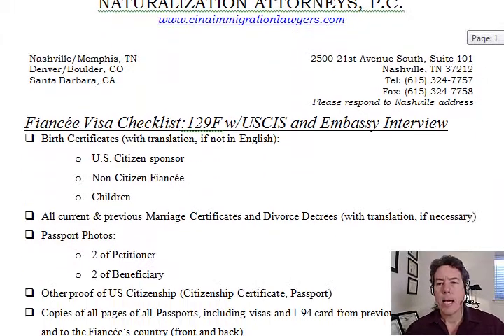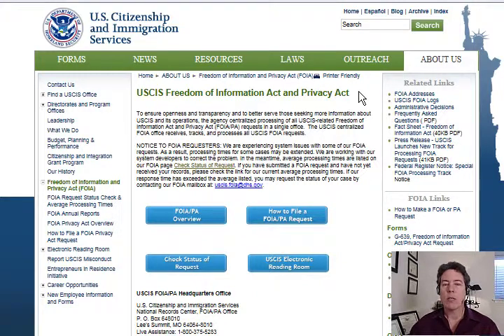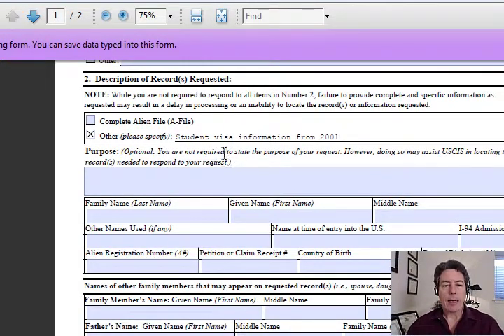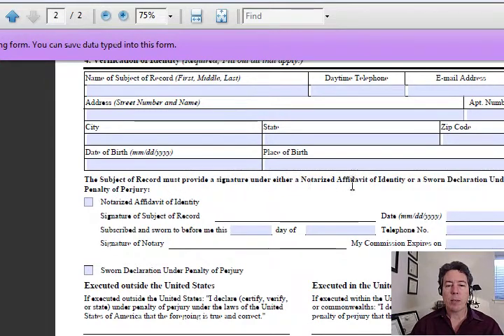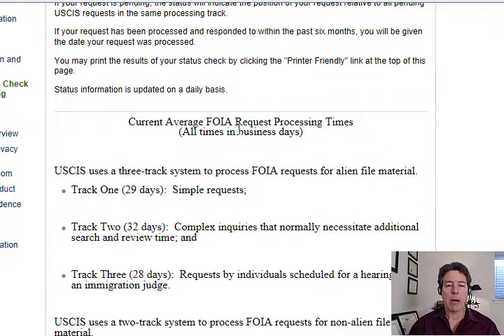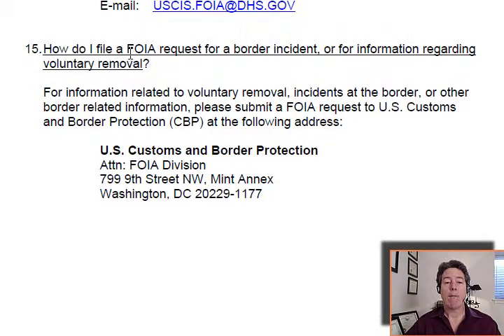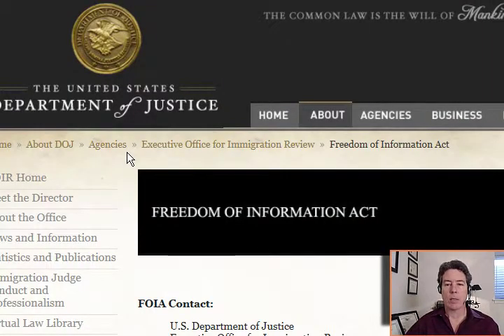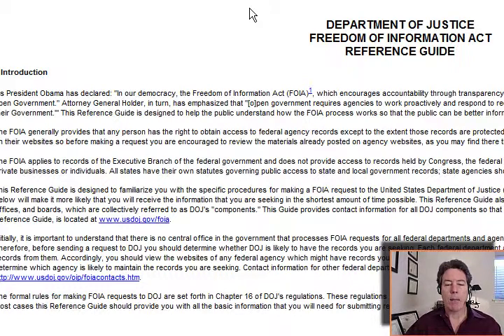K-1 FIANCÉE VISA VIDEO TUTORIAL #12: FOIA requests for previous applications and documents